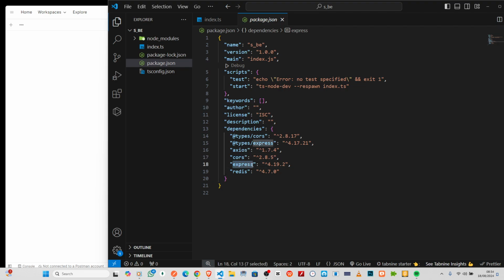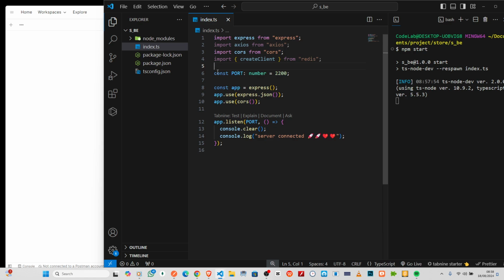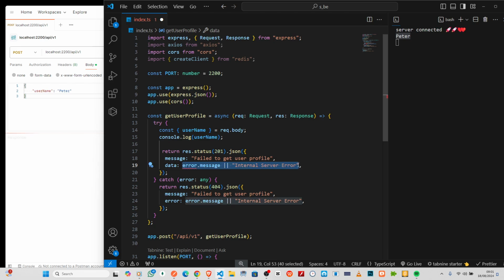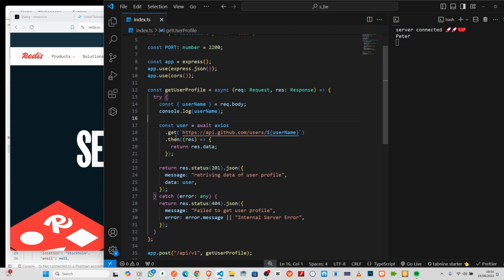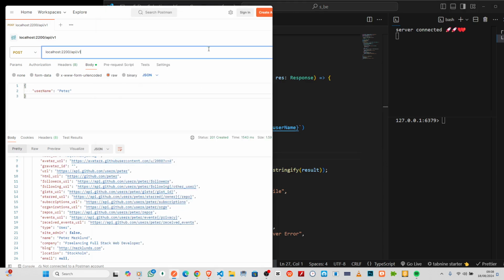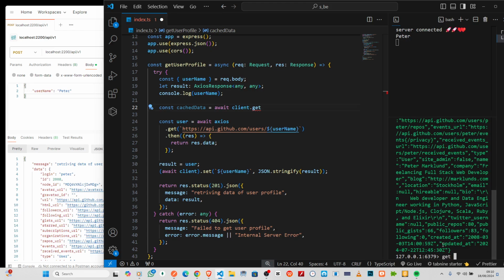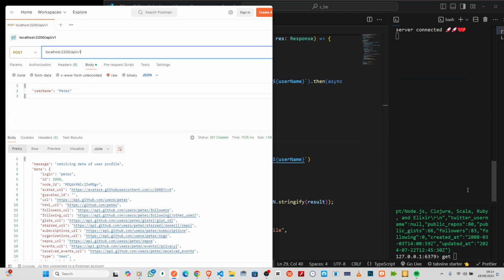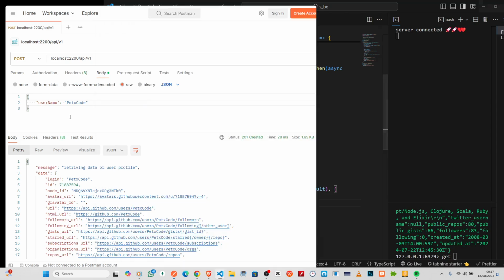Implementing Cache with REDIS in NodeJS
very simple ways to implement redis in vertical DB scaling within NodeJS environment...!